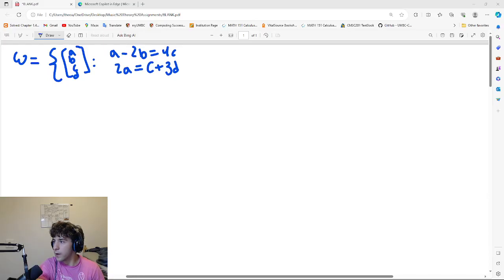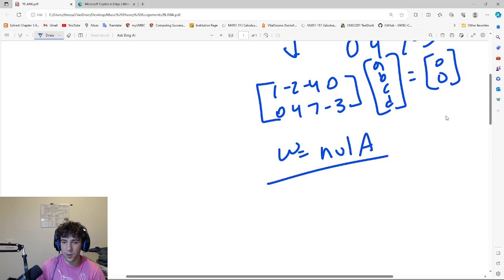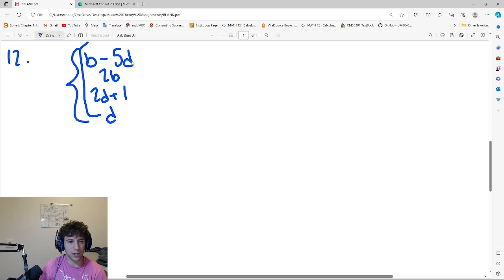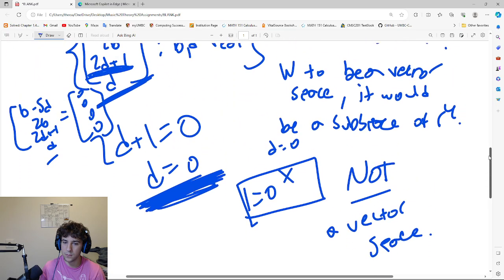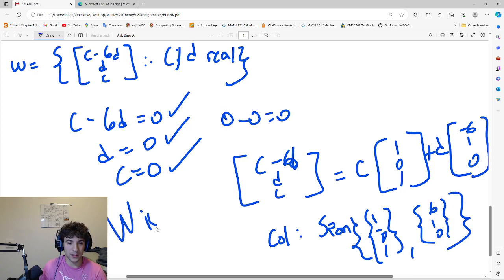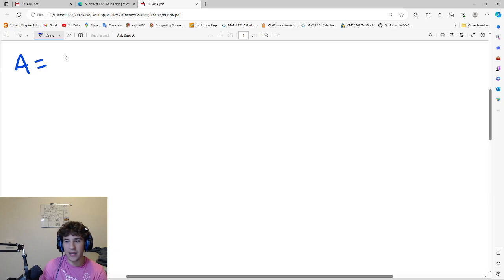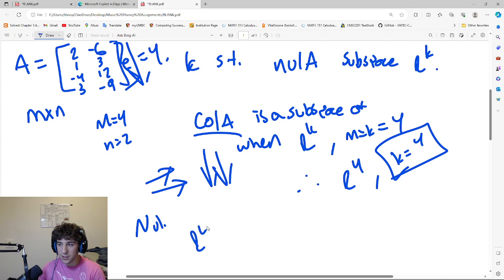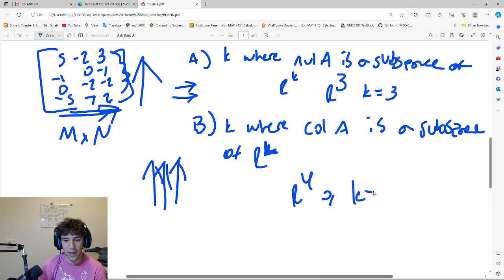Section 4.2: Proving something is a vector space, intro to NulA, RowA, ColA spaces